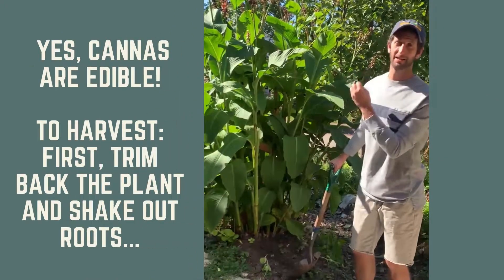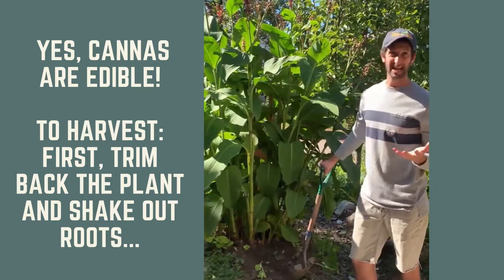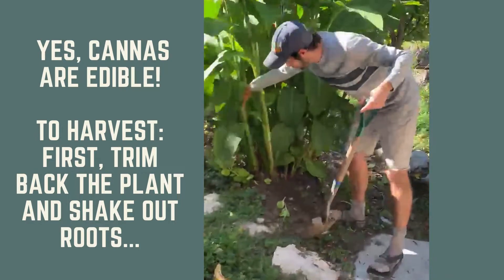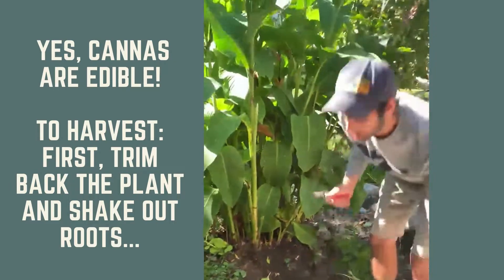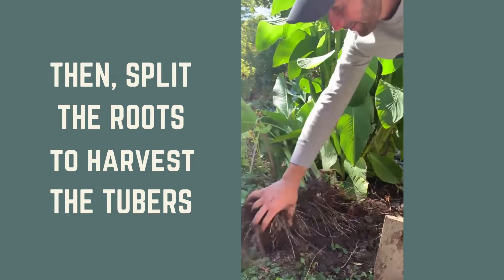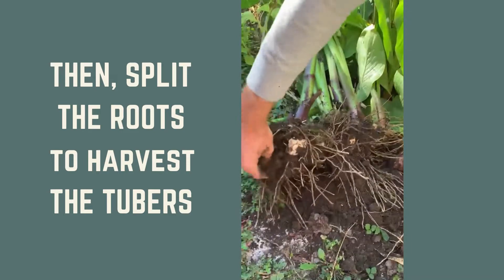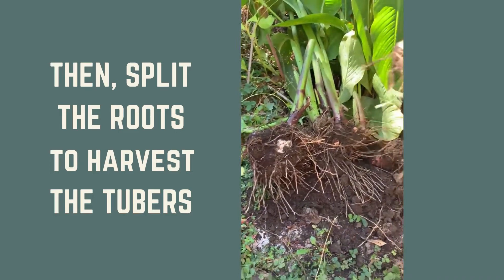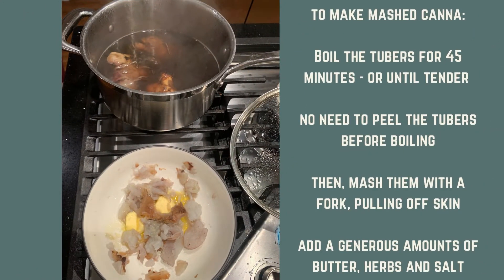How to Harvest and Prepare Canna Lilies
Canna Lilies are one of our loveliest foodscape stars - and a plant not always know for its edibility.

Cannas should be overwintered, so while you’re digging them out before the frost why not trying saving the tubers to eat? Or trying the foliage and flower on top of a salad?

Mashed canna tubers taste surprisingly similar to mashed potatoes or water chestnuts. Our team found them to be delicious boiled, mashed and smothered in butter!

Have you tired eating canna lilies? Got any recipes to share?